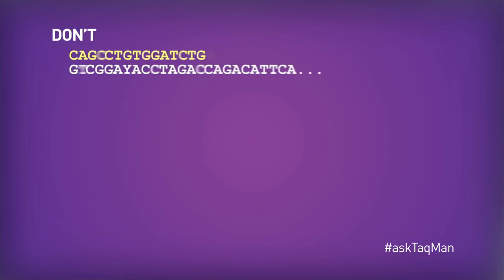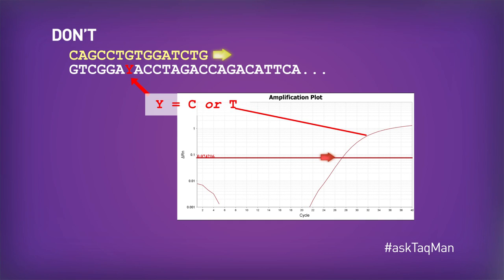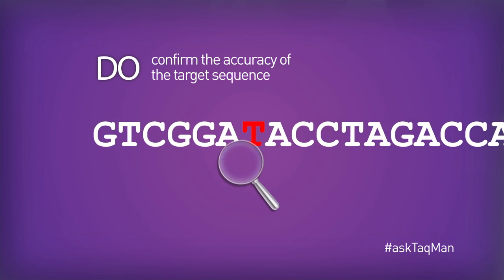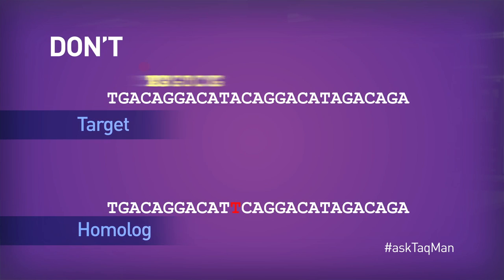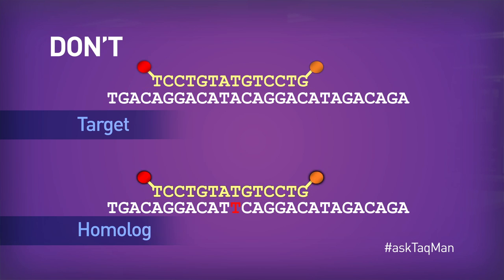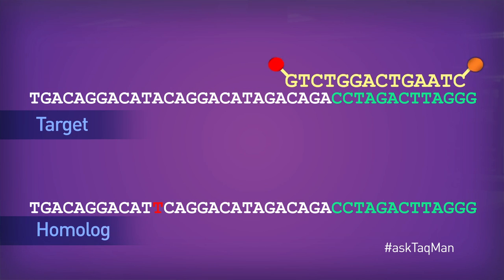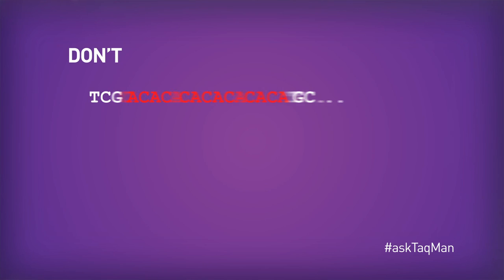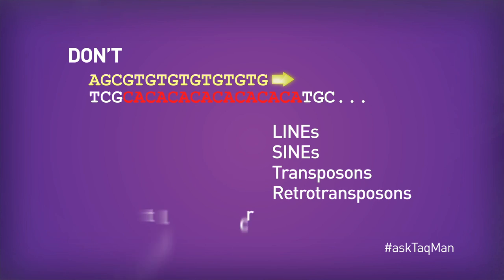Hints for Real-Time PCR (qPCR) Assay Design -- Ask TaqMan®: Ep. 2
Submit your Real-Time PCR questions and watch the rest of our videos Get some helpful hints for Real-Time PCR assay design. It's a common question Life Technologies gets from people who've done a lot of gel-based PCR over the years and designed hundreds of primer sets, but never for real-time PCR. You might be asking yourself "Do I need to do anything special?" First off, size definitely matters when it comes to amplicons in real-time PCR. Be sure not to make your products too large, as this can contribute to a less-than-optimal PCR efficiency.  Instead, try to keep them somewhere between 50 and 150 bases long.
Second -- and this is critical for quantitative experiments -- don't design oligos to a mismatch or to a known polymorphic site, as this will cause inefficient binding during the first few PCR cycles and shift Cts to the right. Instead, always confirm that you have the correct sequence. Third -- be careful about designing to sequences that aren't unique. Be especially mindful of homologues, which often differ very little, if at all, in certain regions, and will therefore cause erroneous signal.
Try to always design at least one oligo to a region that's unique enough so that your assay won't give unwanted signal. Finally, you never want to design oligos to low-complexity sequence, including repetitive regions that certainly won't be unique in your genome or transcriptome.
There are lots of ways to get assays that fulfil all the criteria I mentioned. One way, of course, is to do all the bioinformatics work yourself on the context sequence, then use a program such as Primer Express Software to do the assay design. You then just order individual oligos. One of the really nice things about Primer Express Software is that it designs every set of oligos to work at Universal Cycling Conditions, meaning you never have to optimize real-time PCR conditions. Speaking of convenience, you should know about 2 other handy options for getting high-quality TaqMan® Assays: by either having Life Technologies design them for you through one of their Custom services, or by purchasing a pre-designed Assay. In either case, you can spare yourself the trouble of doing bioinformatics, your assays will all work at Universal Conditions, and they'll amplify with 100% efficiency— all of which should make you very happy. If you want to try out a pre-developed TaqMan® Assay for gene expression, we have excellent coverage for lots and lots of species. We even have pre-developed TaqMan® Assays for other applications, including SNP genotyping, microRNA and other small RNAs, copy number assays, and lots more.
And don't worry -- if we don't have your assay already, we can always custom design it for you.